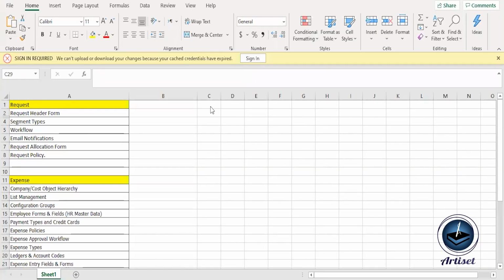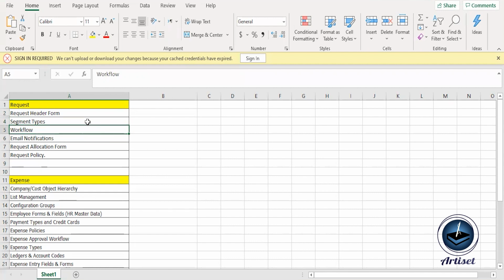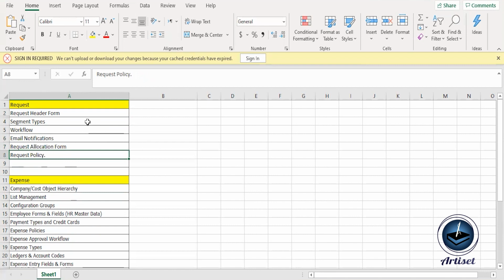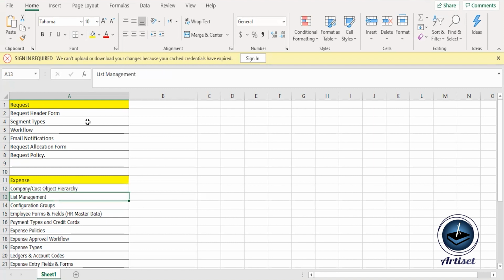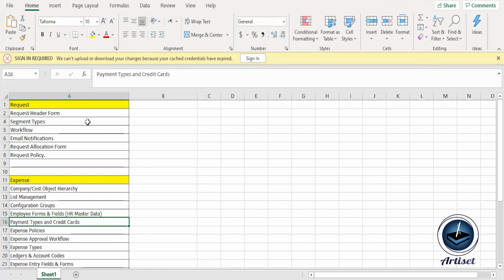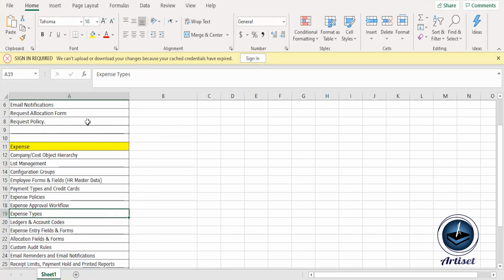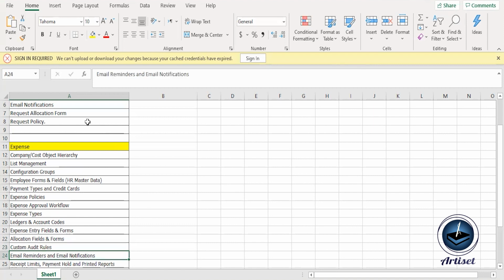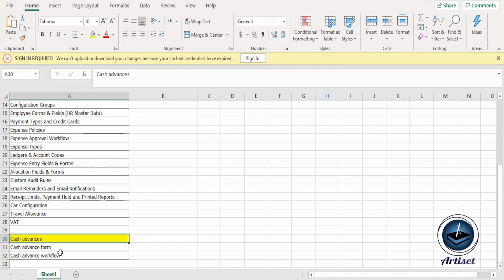Artiset SAP Concur Training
Artiset
SAP Concur Training

About the Trainer :
SAP Concur Consultant
7+ years of SAP Concur Experience
Several Live Projects on SAO Concur (Expense, Request Budget Models)
Experience in Training India, Middle-East & the US.